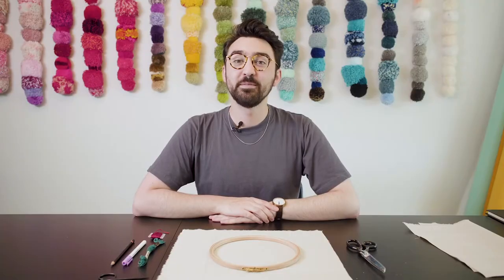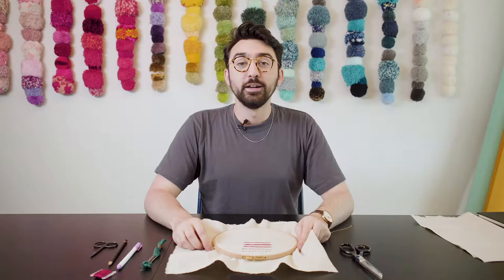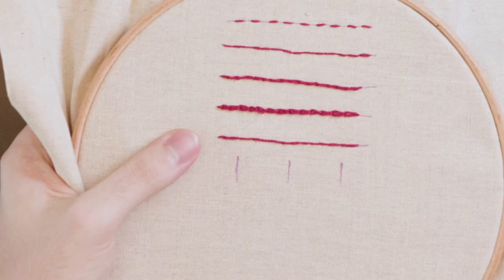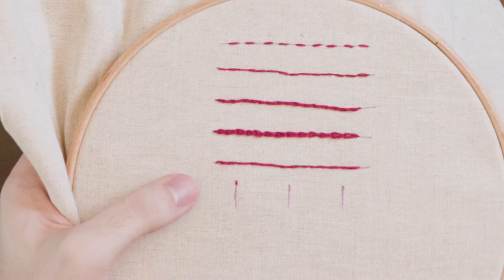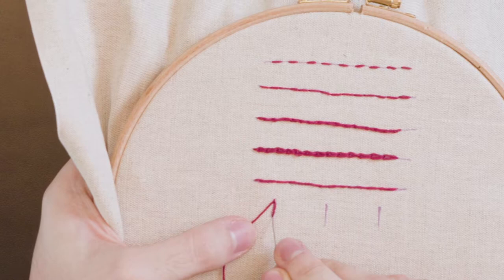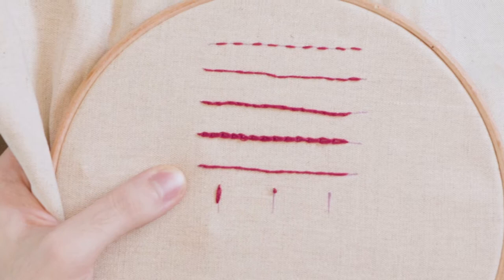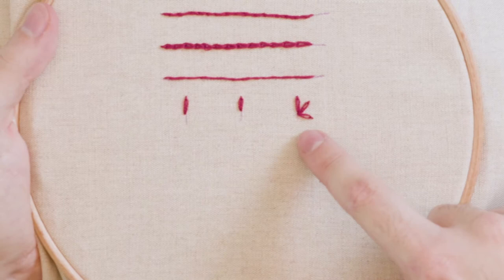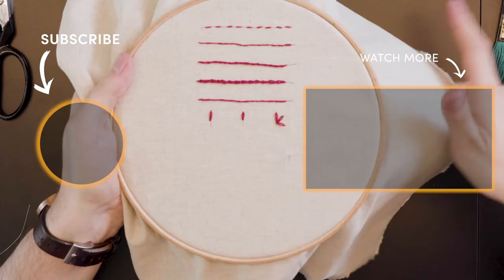Embroidery Basics - Lazy Daisy stitch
Adam is here to show you how to do the Lazy Daisy stitch with our Embroidery basics series!

Hand embroidery doesn’t require a lot of supplies and you don’t even need to take a class. It’s easy to learn a few stitches, which is all you need to start. Plus, the supplies are inexpensive. Yes, there are fancy embroidery supplies, but simple works!

If those aren’t enough reasons for you to jump into embroidery, it’s also fun and so very satisfying to stitch your first design. Grab some supplies and get started today!